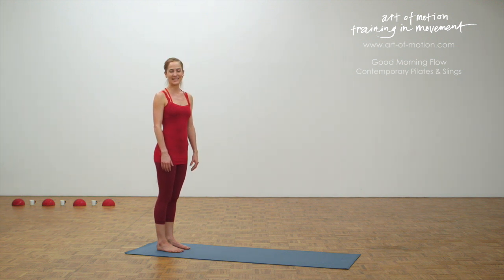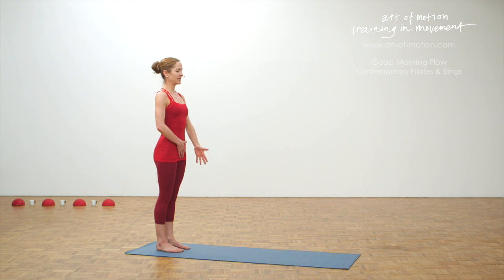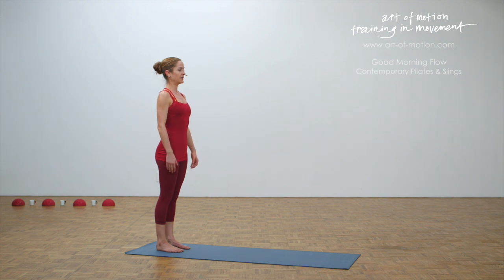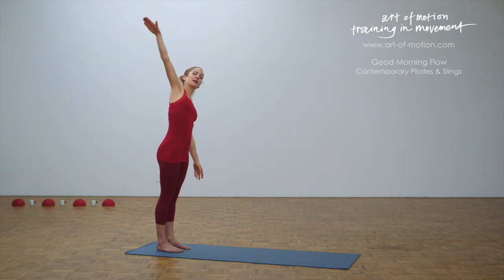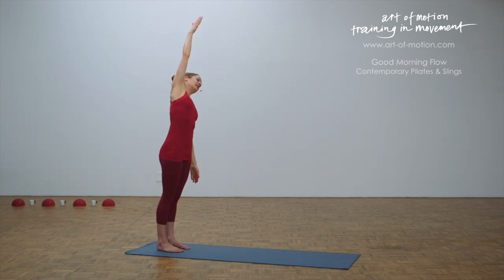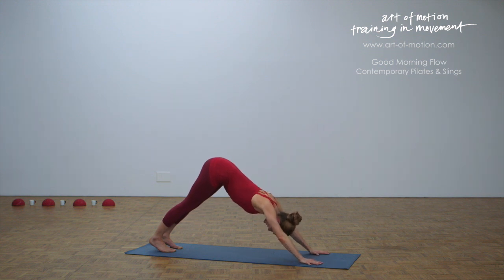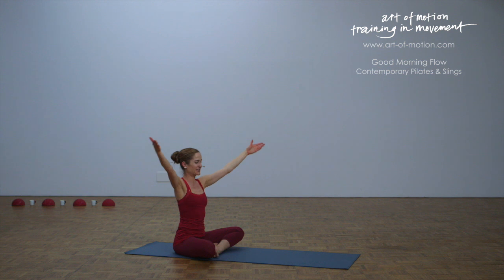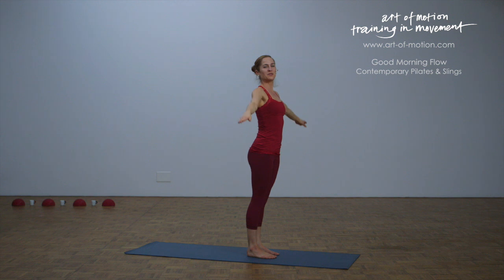Inspiration in Movement: Good Morning Flow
As good as the first sip of your morning coffee and desert after dinner: Contemporary Pilates with a pinch of Slings Myofascial Training to kickoff and unwind your day.

For an uplifting start treat yourself with Good Morning Flow.
And then wind down body and mind with Good Night Flow.

Happy practice
Monika & the art of motion team

art of motion training in movement
Contemporary Movement Education